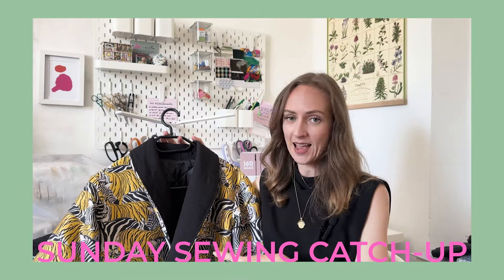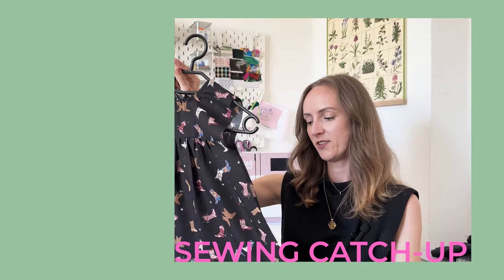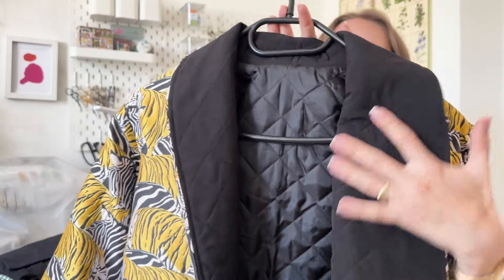Sunday Sewing Catch-up #18 | successful MAKES ✨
Join me for this week`s Sunday sewing catch-up. It has been a successful sewing-week!

✨ My new sewing pattern: